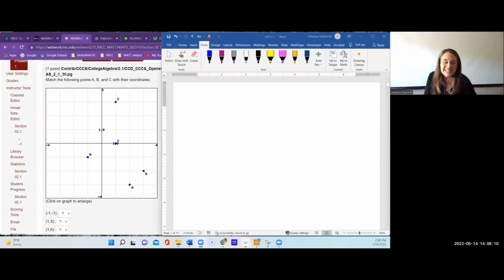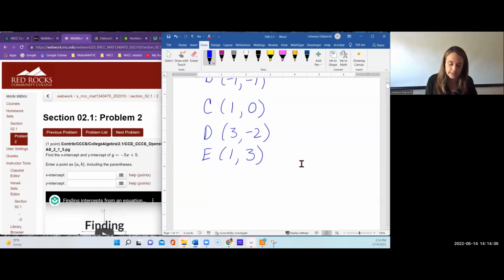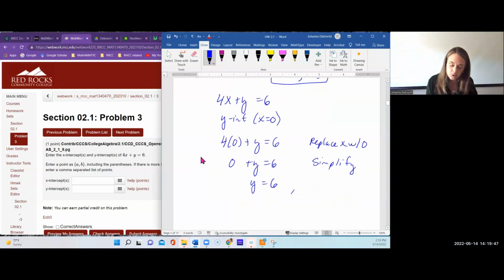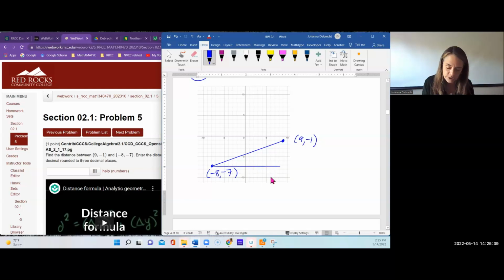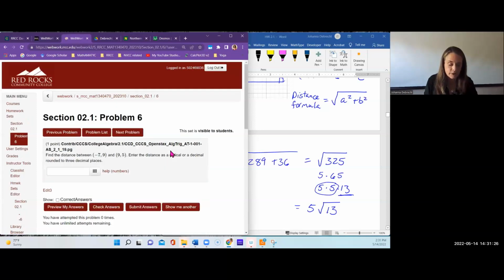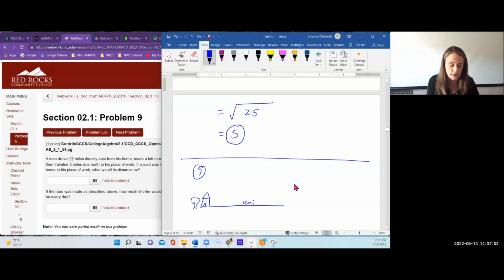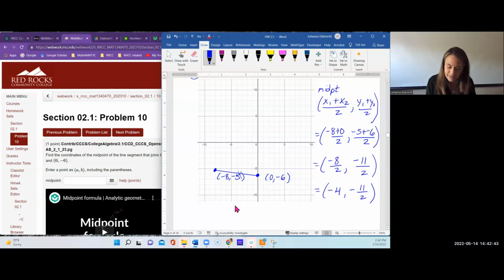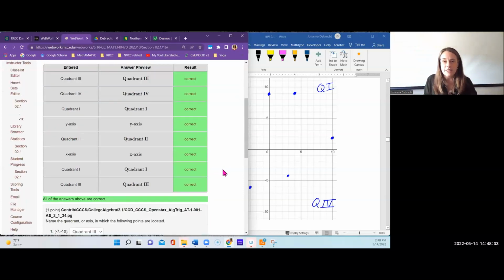2.1 The Rectangular Coordinate Systems and Graphs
In this video, we discuss how to plot points on a Cartesian or rectangular coordinate system, graph by plotting points, find x- and y-intercepts, utilize the Distance Formula, talk about the Pythagorean Theorem, and utilize the midpoint formula.